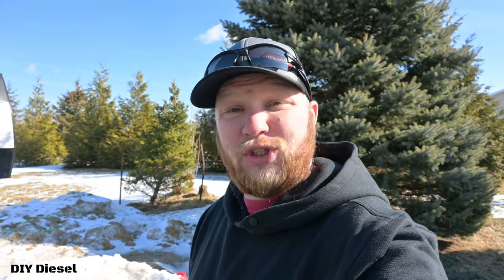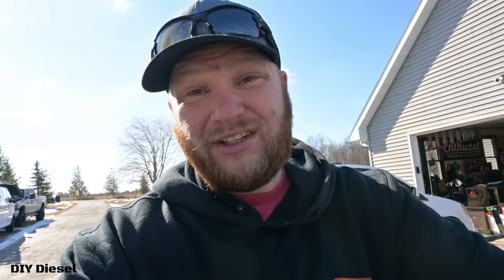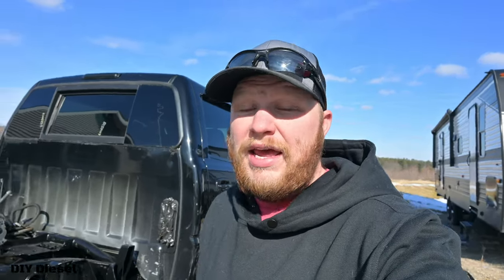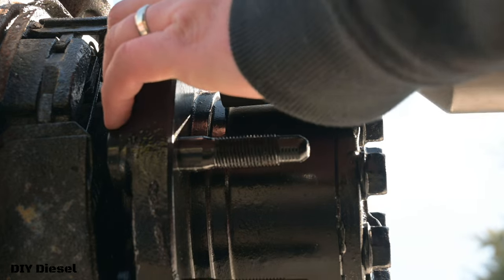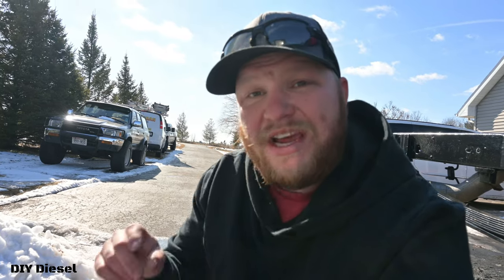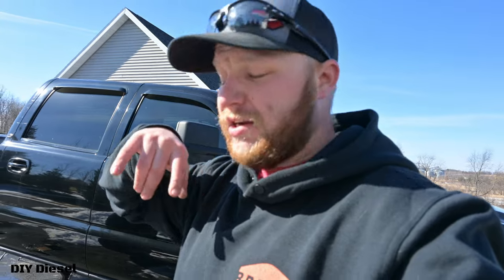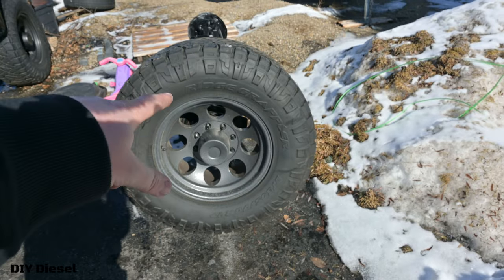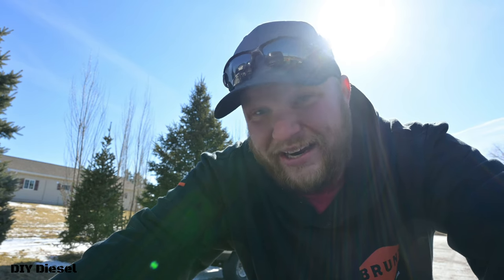DIY Wheel Stud Repair: How to Easily Rethread Your Wheel Studs Like a Pro!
If you're struggling with a stripped or damaged wheel stud, don't worry - this DIY video is here to help! In this step-by-step tutorial, we'll show you how to rethread your wheel studs quickly and easily using a special tool that makes the process a breeze. With just a few simple steps, you'll be back on the road in no time! Our approach is beginner-friendly and doesn't require any prior experience, so anyone can follow along. Whether you're a seasoned DIYer or a newbie, this video is for you. So grab your tools and join us for this informative and practical guide to wheel stud repair!

Wheel Stud Rethreading Kit:
Steelman 9-Piece Split Die Wheel Stud Repair/Rethreading Kit, Indexing Pins, Steel, Repairs Threads on Wheel Studs and Bolts, Two Sockets Included

Film Equipment:
Go Pro Hero 9:

2007 LBZ Duramax Mods:
Truck Mods!!!
DSP5 switch
AirDog165
5"-7" North Spec Built Tip
5" MBRP Exhaust
3" Stainless PPE Down Pipe